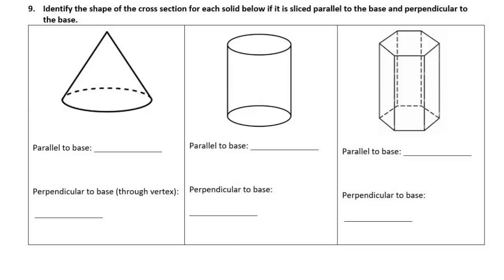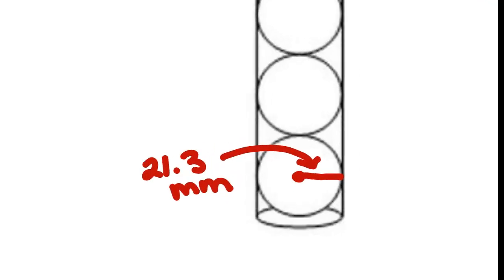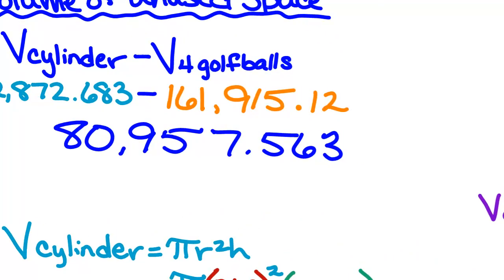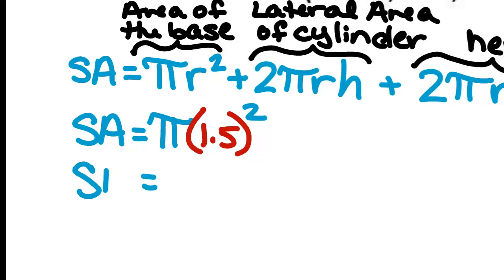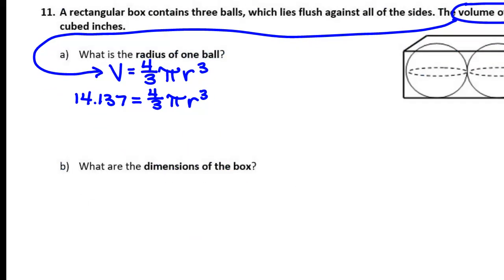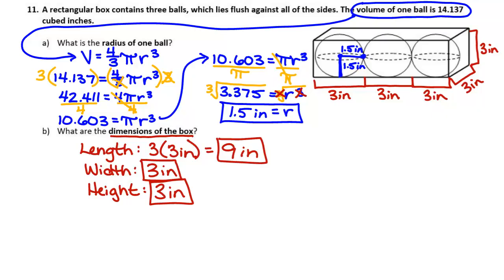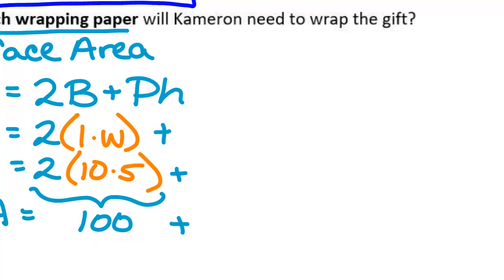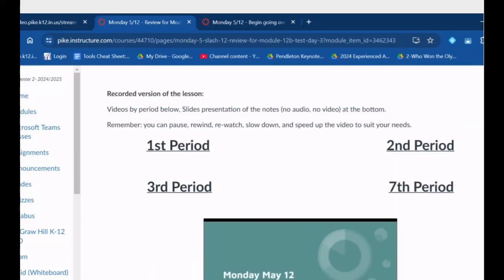Geometry Monday 5-12 (Period 3) Review for Module 12b Test (Day 3)